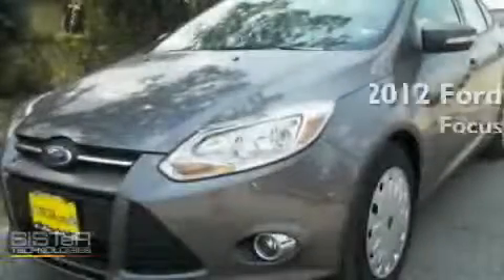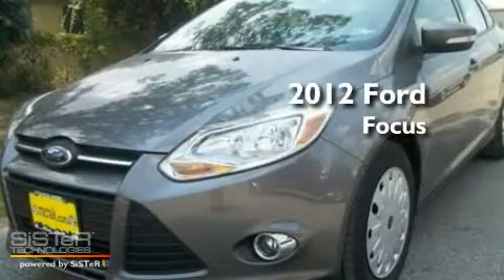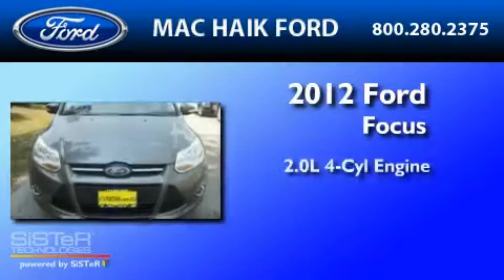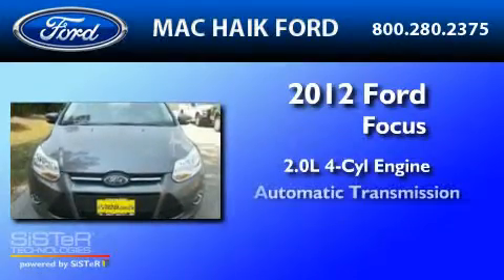2012 FORD FOCUS Houston TX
Year : 2012

 Make : FORD

 Model : FOCUS

 Engine : 2.0L I4

 Trans . : AUTO

 10333 Katy Freeway

 2012 FORD FOCUS  TX